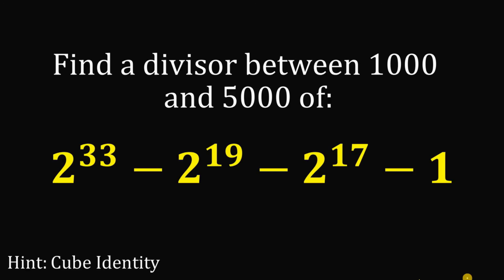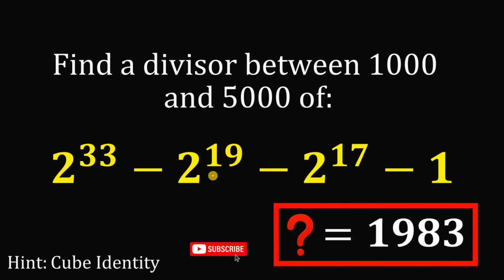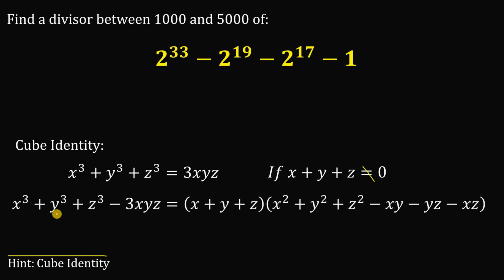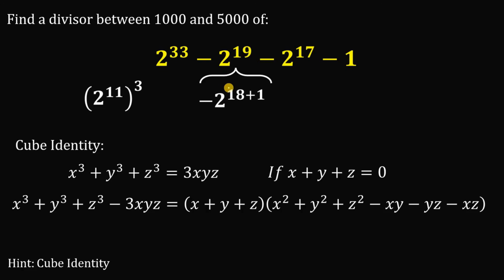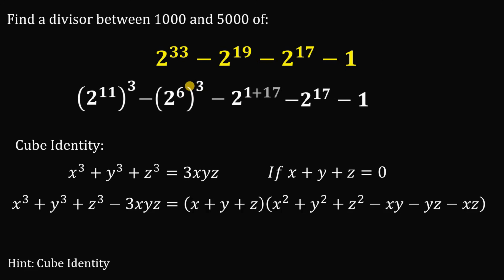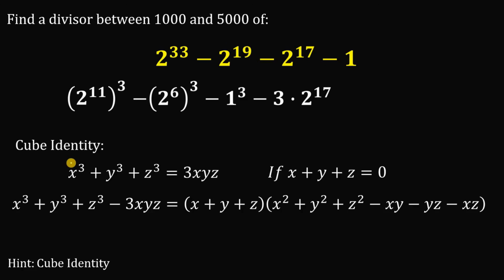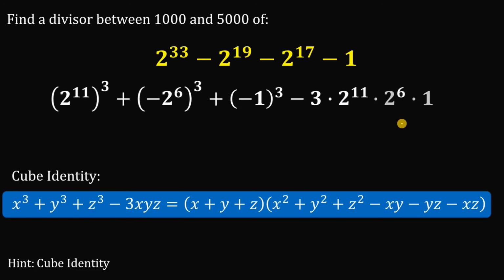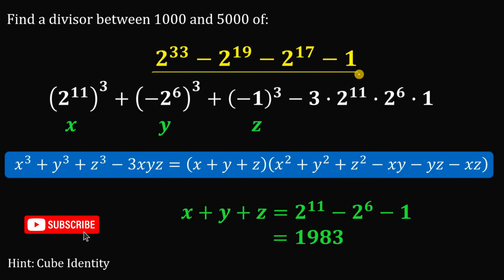Can you solve this without the help of an AI? | Number Puzzle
Can You Solve This Without the Help of an AI

Zahlen Mathics
Zahlen